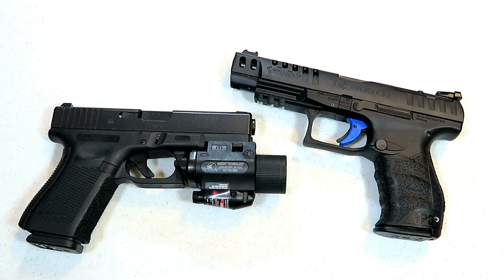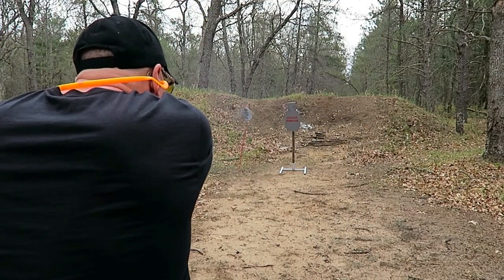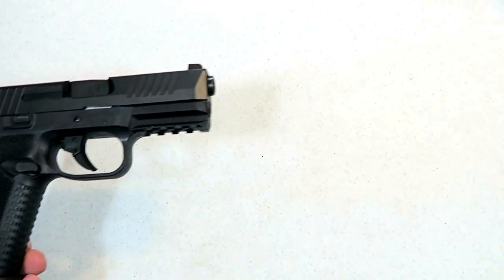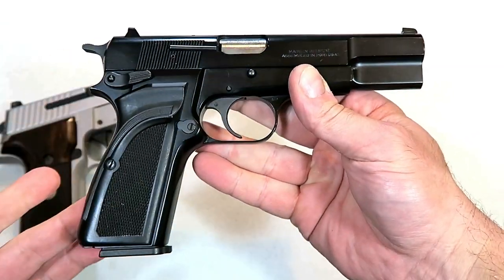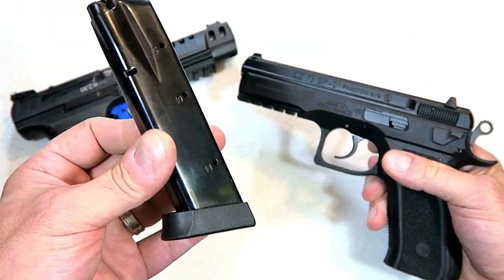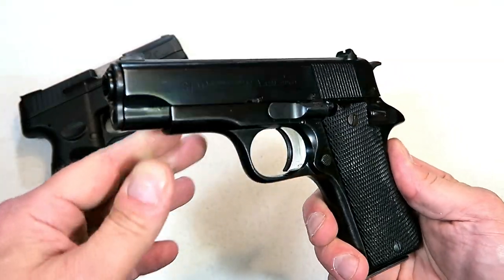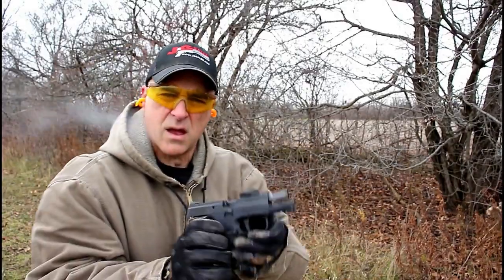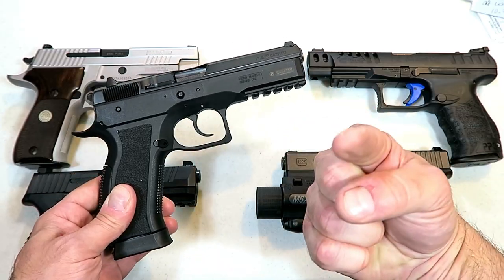"Must Have" 9mm Handguns - TheFireArmGuy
Here are "Must Have" 9mm handguns. I chose five categories and featured two 9mm handguns for each category. This video is a remake from a similar video I did several years ago. Let me know if you like my choices and what you would choose for your "must have" 9mm handguns.